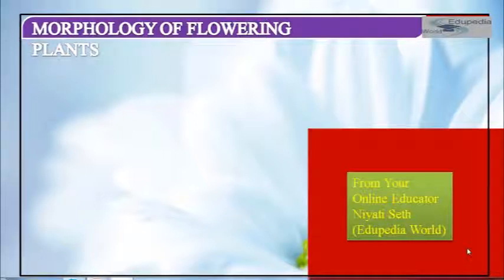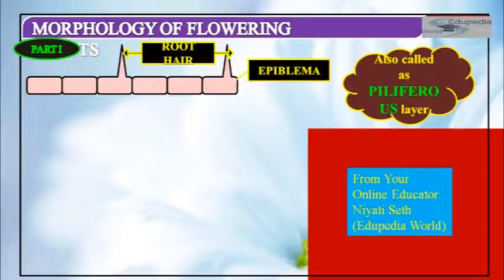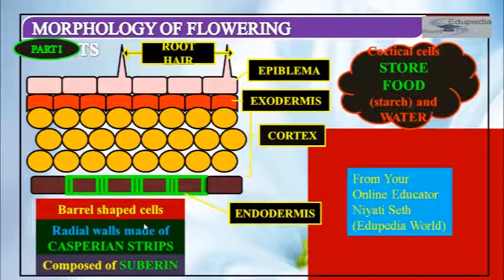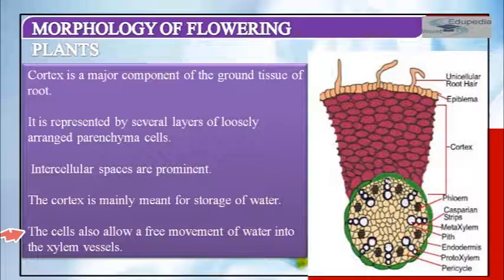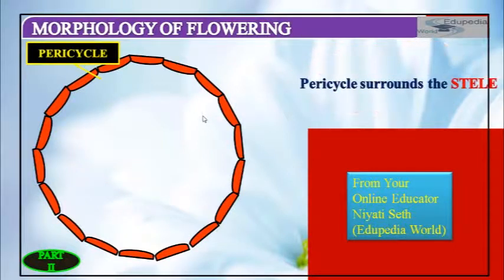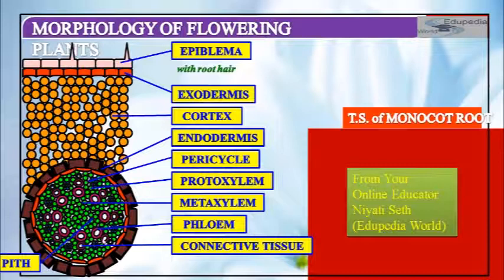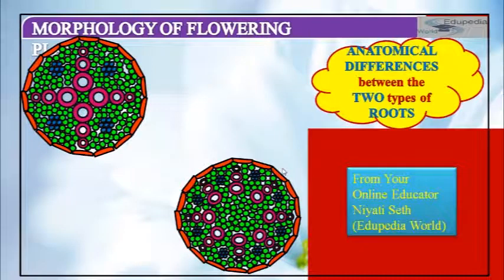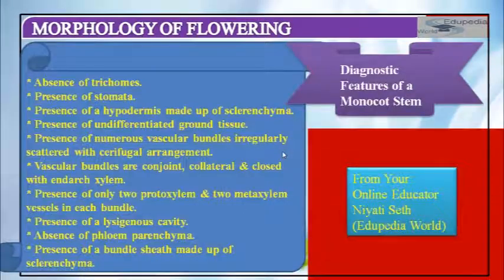Botany Grade 11 | Morphology Of Flowering Plants | Anatomy | Monocot Root | Section 10